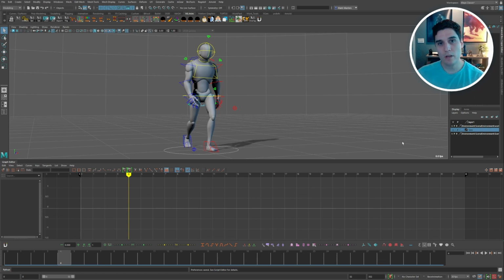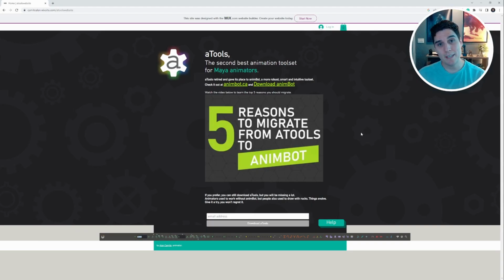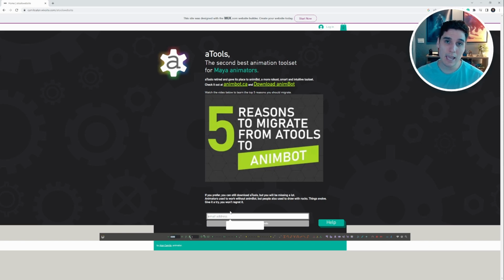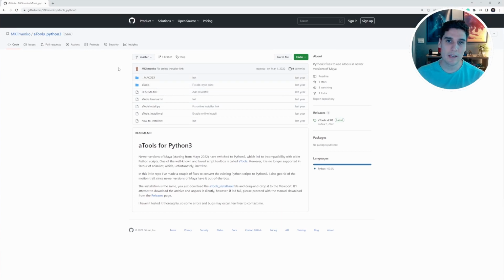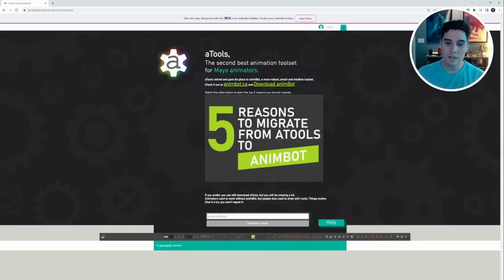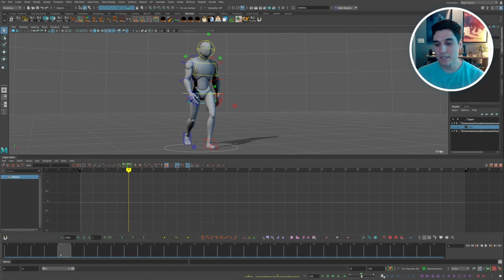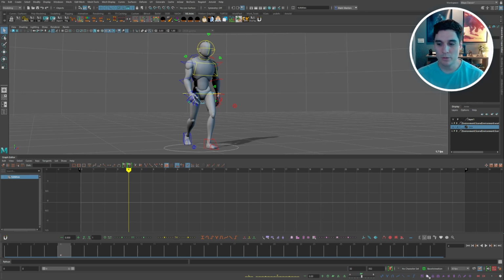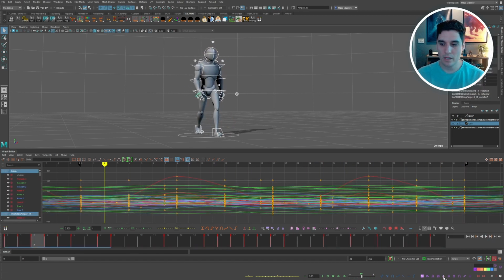The FREE Maya Animation Plugin That Speeds Up Your Workflow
With most of the same features as Animbot, the free animation plug-in aTools offers a huge range of powerful animation tools that will speed up your animation workflow.

Chapters 📘
0:00 Intro
0:38 aTools Plugin
1:26 aTools for Maya 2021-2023
2:09 Installing and Using aTools
4:02 Outro